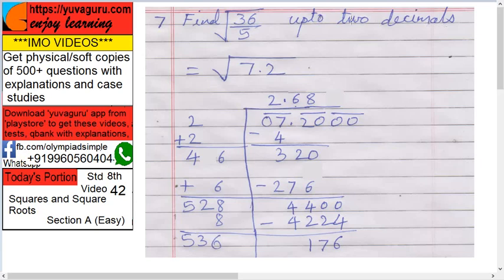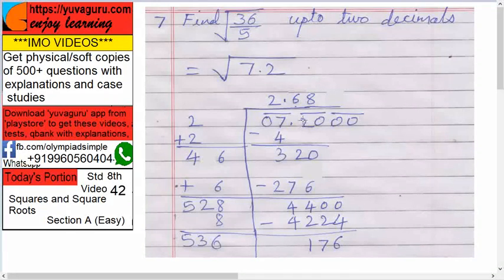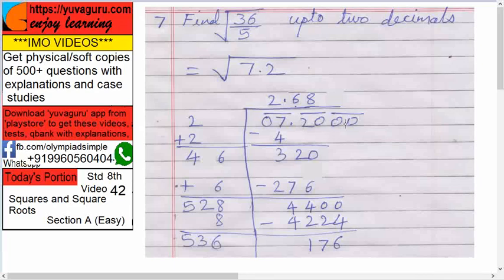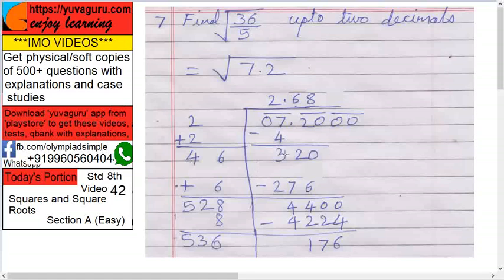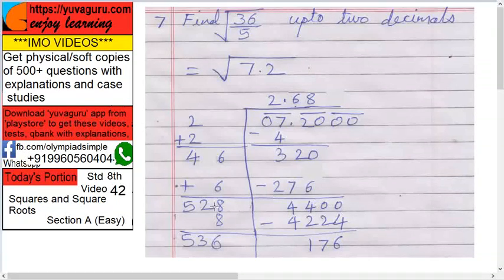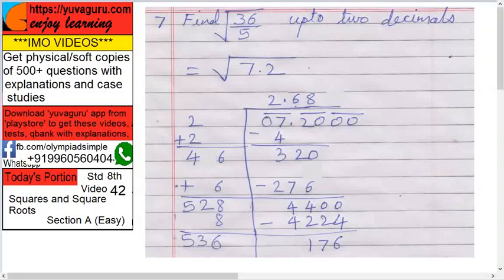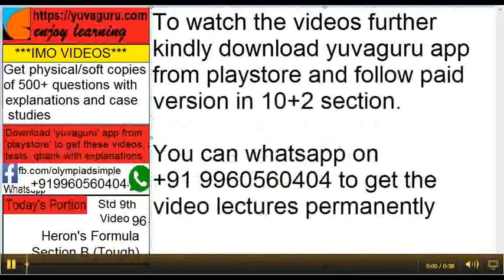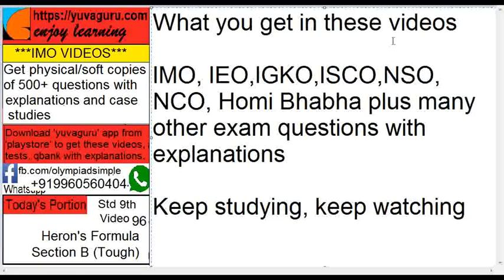42 IMO Int Maths Olympiad Video Std 8 Squares and Square Roots freeVideo2 by Vishal Mantri9960560404